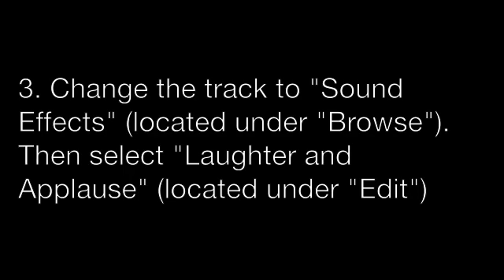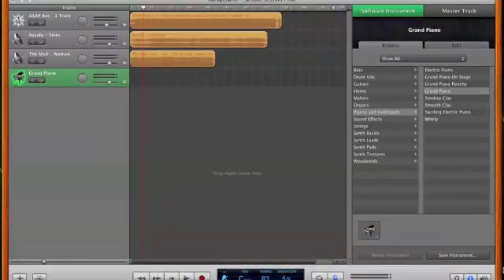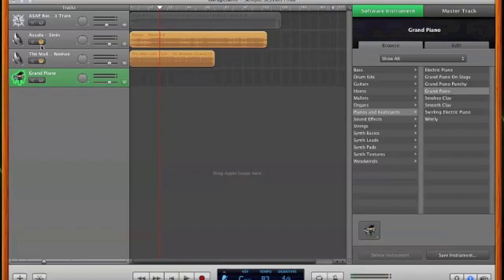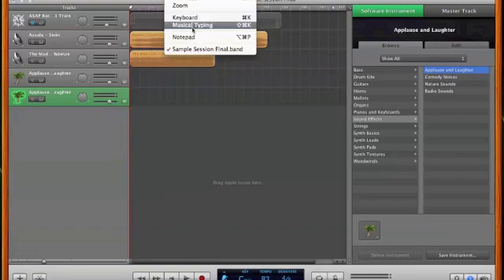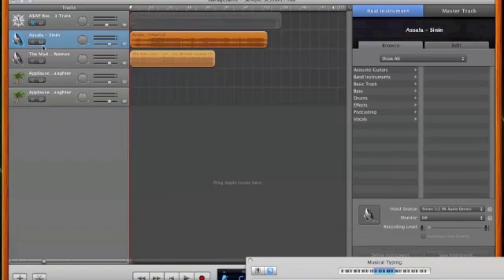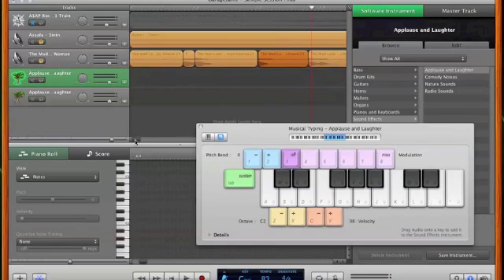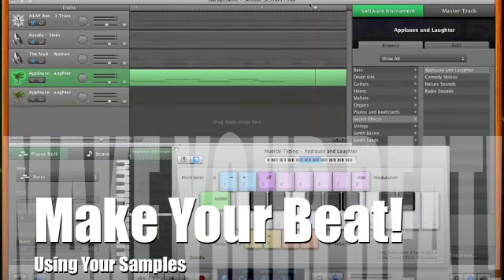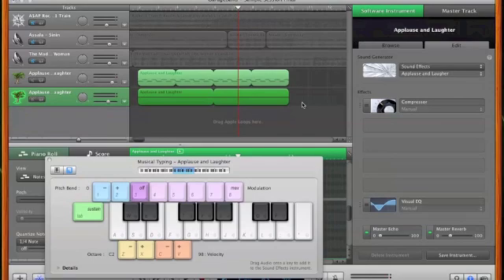How To Sample Using GarageBand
This video shows a trick to GarageBand: the musical typing window can act as a sample trigger. In a few steps you'll be able to create your own sample-based beat using this feature.